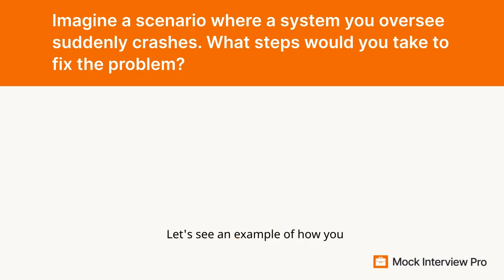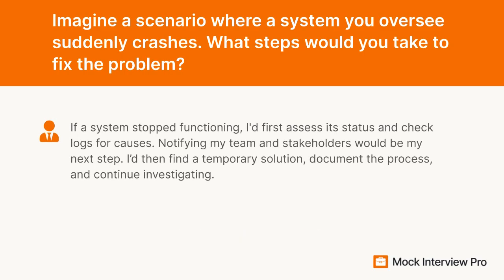Functional Analyst Interview Questions | Best Answers and Tips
List of questions covered in this video:
1. Think back to a time when you teamed up with developers to roll out system changes. How did you tackle it, and what success did you achieve?
2. Can you share an example of a complex problem you tackled as a Functional Analyst, and how you went about solving it?
3. Tell us about a time you had to explain a complex technical concept to someone without a technical background. How did you make sure they understood?
4. Imagine a scenario where a system you oversee suddenly crashes. What steps would you take to fix the problem?
5. You have a list of requirements from various departments, but finite resources. How would you prioritize these needs?

Each question comes with expert tips and sample answers tailored for the Functional Analyst role. Perfect for interview prep and boosting your confidence!